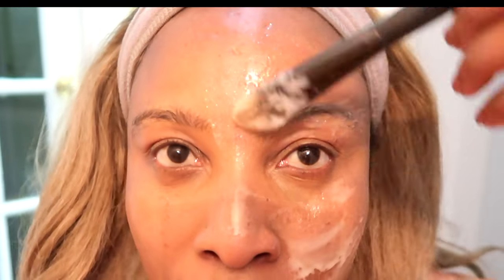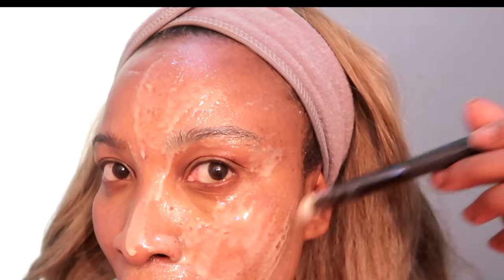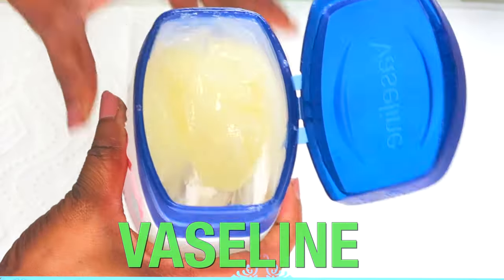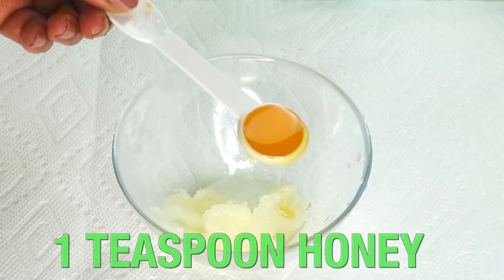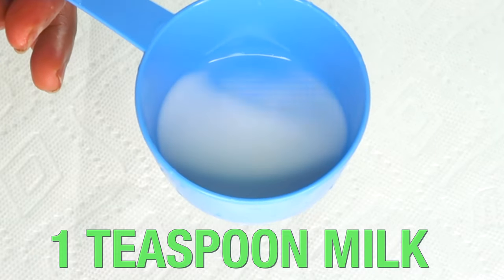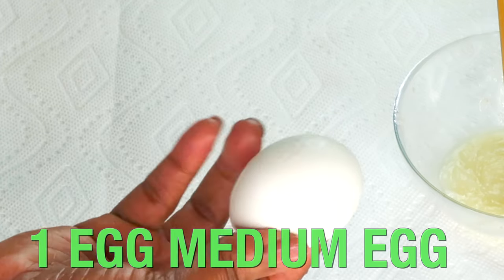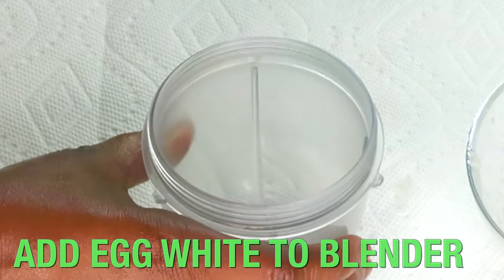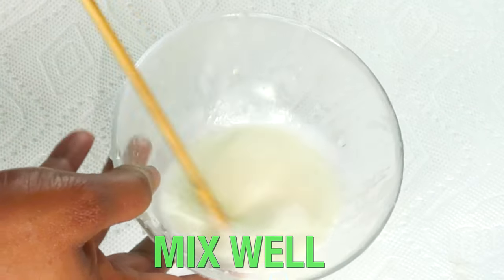50 LOOK 30, I USE PETROLEUM JELLY AND EGG ON MY SKIN AND LOOK AT MY SKIN, NO WRINKLES, YOUNGER SKIN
50 LOOK 30, I USE PETROLEUM  JELLY AND EGG ON MY SKIN AND LOOK AT MY SKIN, NO WRINKLES, YOUNGER SKIN

PRODUCTS MENTION